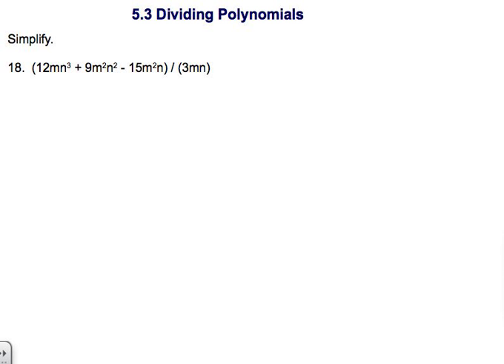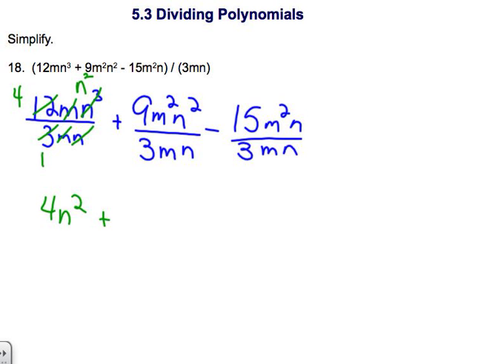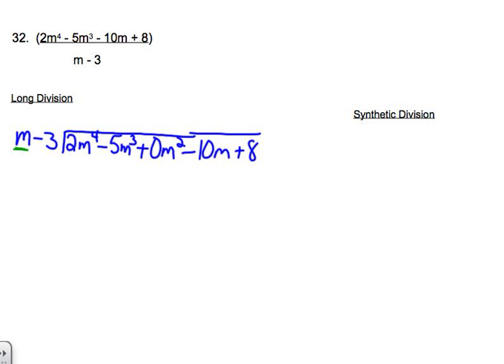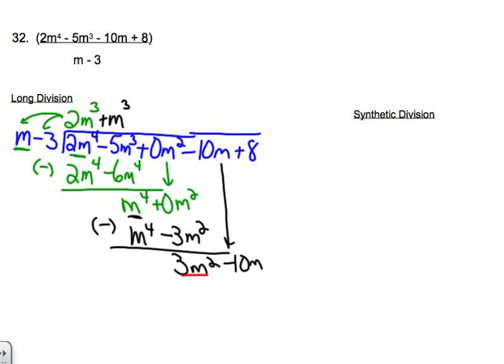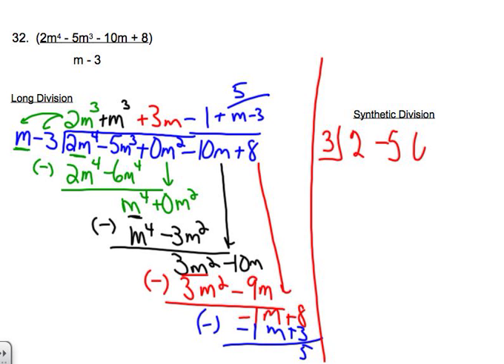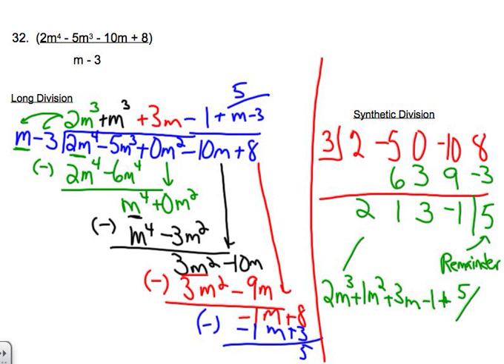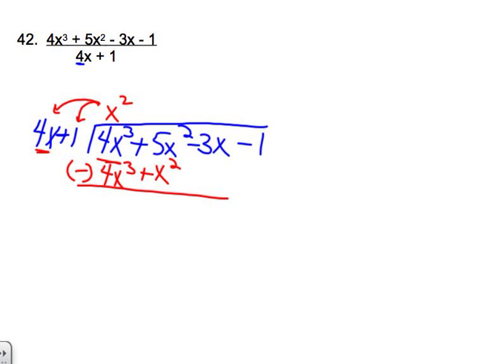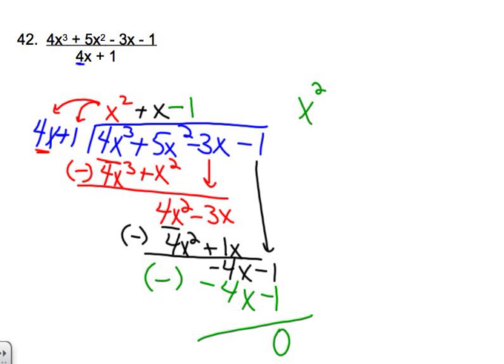5-3 Dividing Polynomials